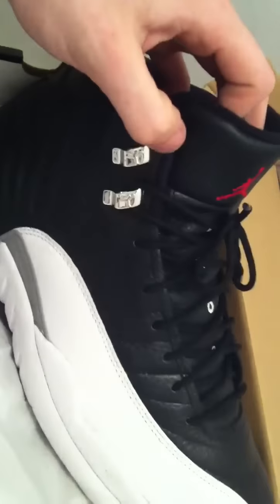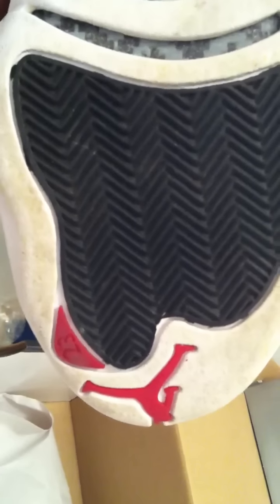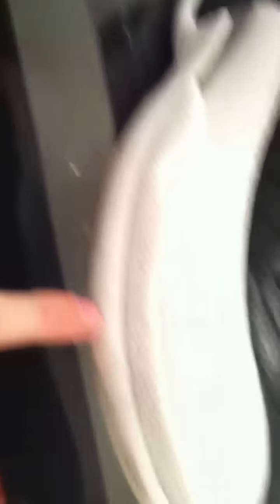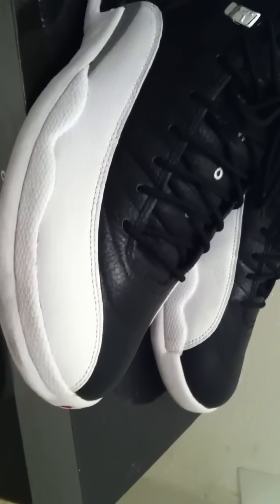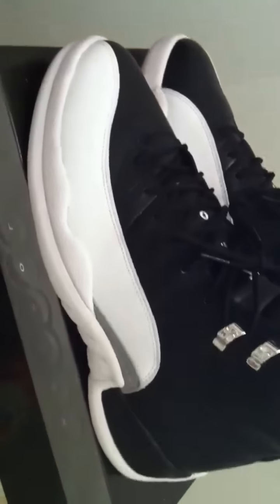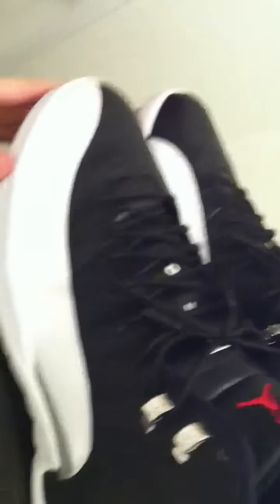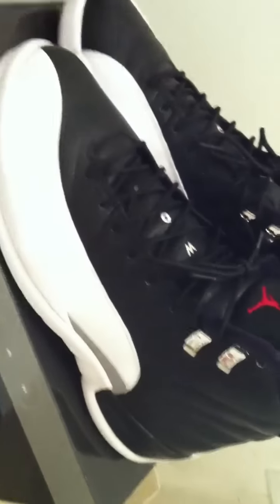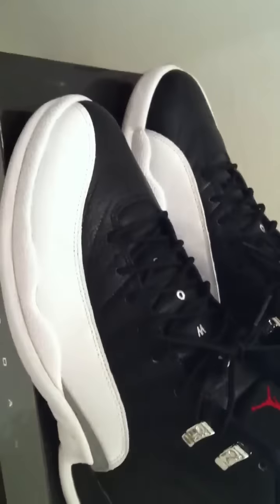Air Jordan Retro 12 Playoffs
Here we have a early release retro 12 playoffs as you can see I love these shoes specifically this color way this should be a robocop for anyone that like white black and red. If you need a pair hit me up my eBay account name is rareairjordans918 and my website is rareairjordans.webs.com